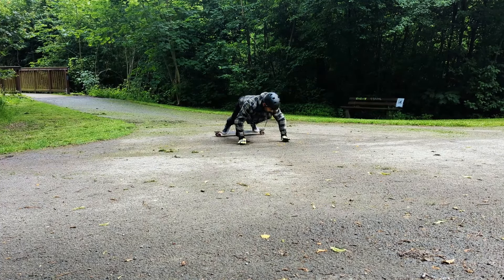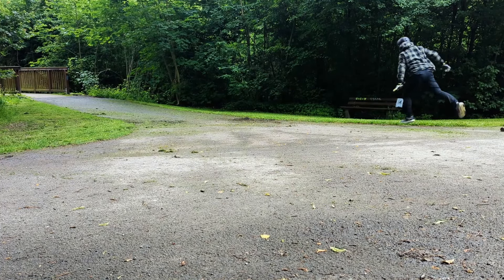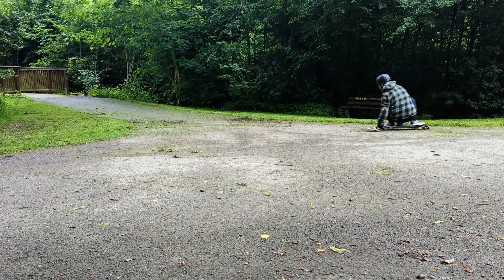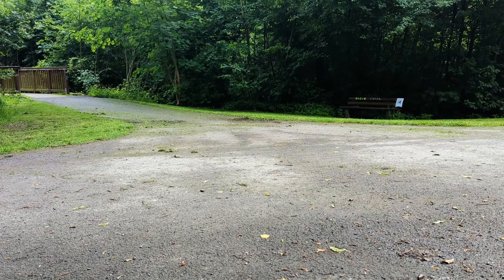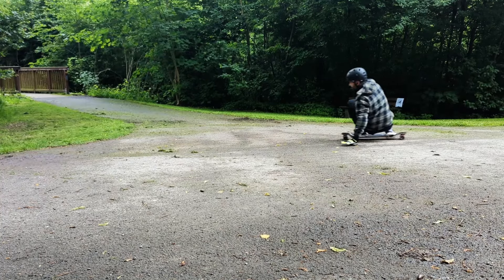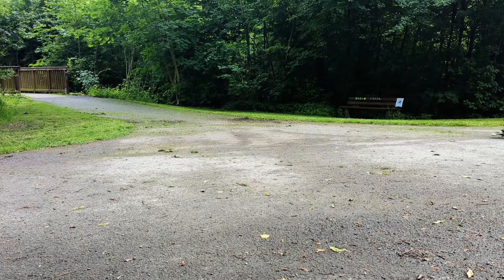I listened to your advice and got one good Slide 002 - Beginner tries to Longboard Slide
Thanks guys for your advice.
Things that I have to work on:

Pre-Carve
Better Spot
More Speed
Decent Shoes.

But as always appreciate the feedback!

The Skate Further - Michael Skates channel is a channel all about longboarding, surfskating, gear, experiments, pumping, pushing and learning.
I've been longboarding since 2022 starting on a Jucker Hawaii Hee and since then have tested countless boards in search for new and interesting gear! I love to DIY stuff and test out new Ideas!